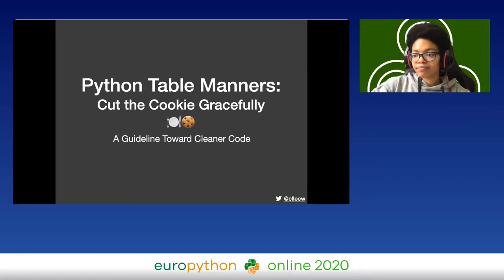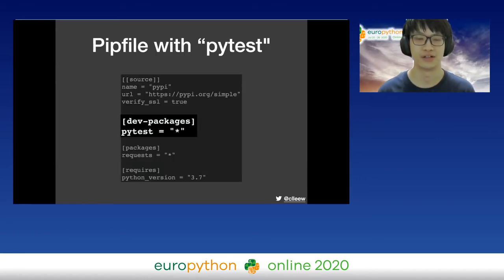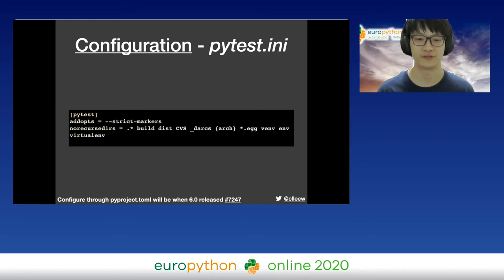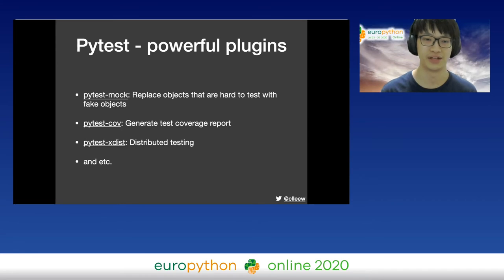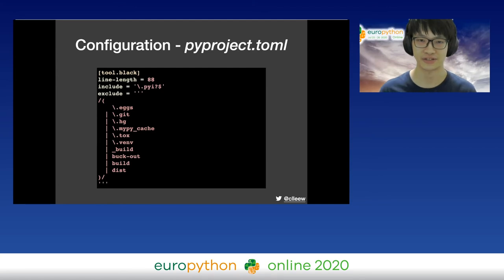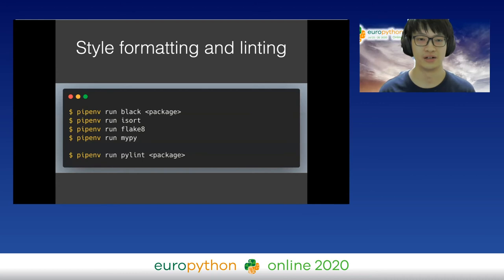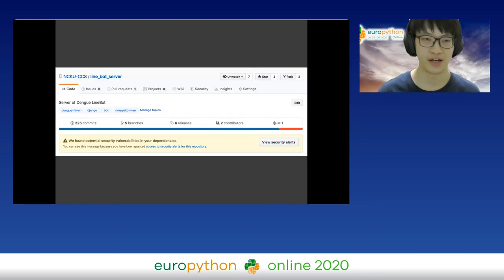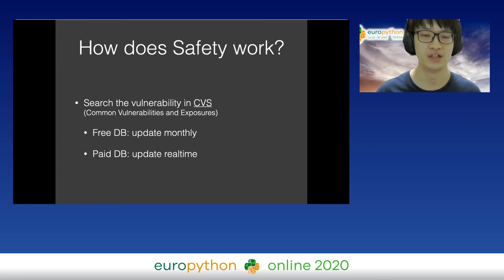Wei Lee - Python Table Manners: Cut the Cookie Gracefully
"Python Table Manners: Cut the Cookie Gracefully
EuroPython 2020 - Talk - 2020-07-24 - Ni
Online

By Wei Lee

h3Goals/h3

I expect the audiences to gain knowledge of the tools I mention and the primary usage of them. The tools will cover various aspects of software engineering (e.g., dependencies, testing, security, etc.). Also, I'll purpose how I combine all these tools in my development workflow as a sample for how the audiences can integrate these tools into their workflow.

h3Outline for 30 minutes/h3

Dependency Management (4 min)
Testing - Don't let your customer debug for you (4 min)
Style Check and auto-fix (4 min)
Task Management - No more repetitive typing (3 min)
pre-commit - Prevent committing bad code into codebase (3 min)
commitizen-tool - How good commit message can help (4 min)
Security (3 min)
Cookiecutter - Wrap up all the tools (3 min)
Q &amp; A (2 min)

h3Outline for 45 minutes/h3

Dependency Management (5 min)
Testing - Don't let your customer debug for you (5 min)
Style Check and auto-fix (5 min)
Task Management - No more repetitive typing (5 min)
pre-commit - Prevent committing bad code into codebase (5 min)
commitizen-tool - How good commit message can help (5 min)
Security (5 min)
Continuous Integration - Assemble all the trivial steps (5 min)